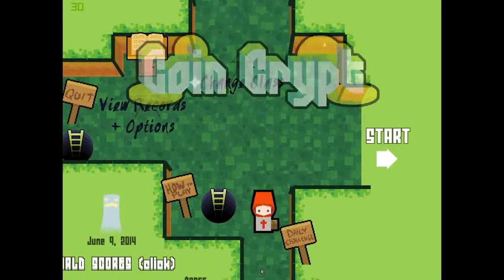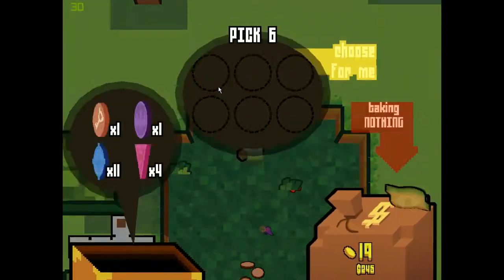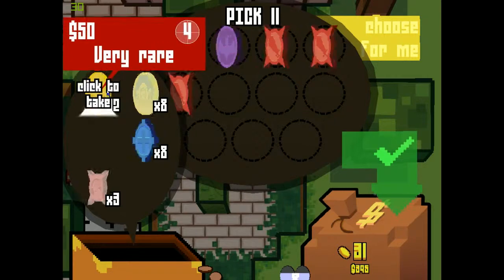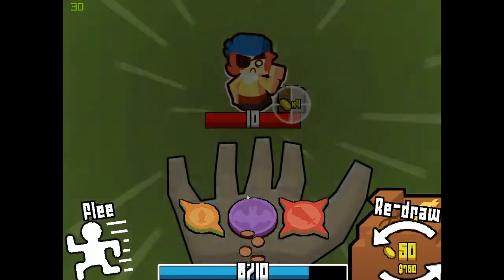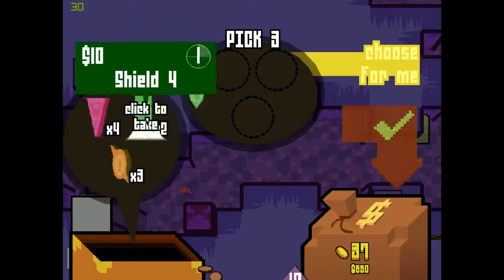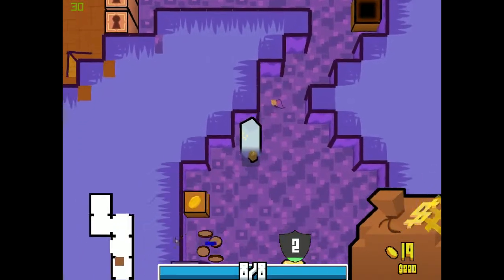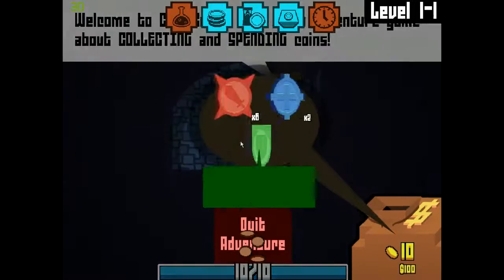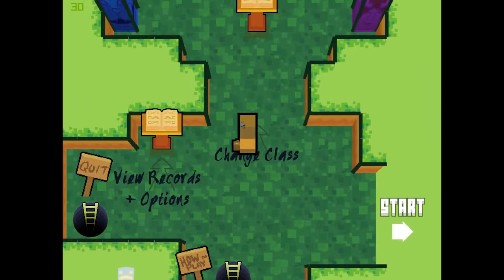Coin Crypt Dailies 6-9-2014 "Shortie."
I Think I am going to stop doing dailies with classes I don't have fun playing x.x